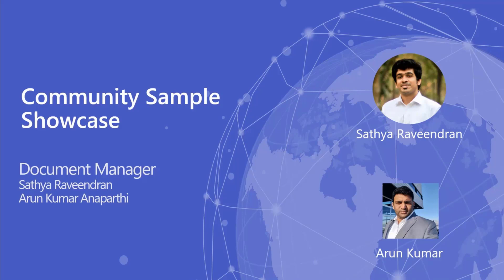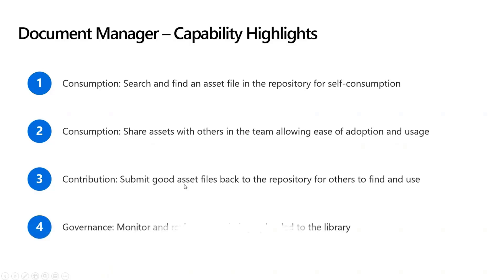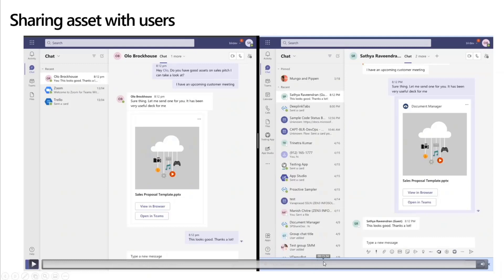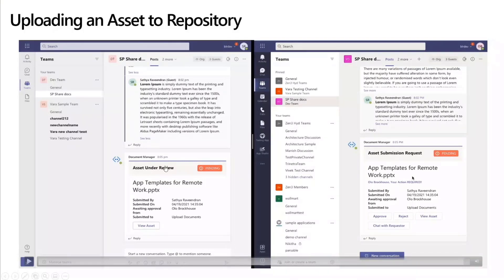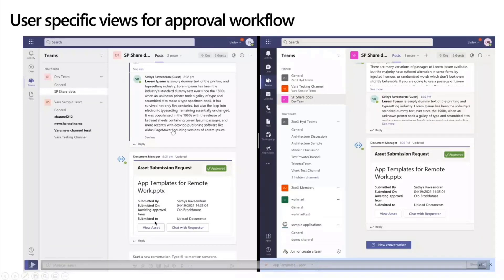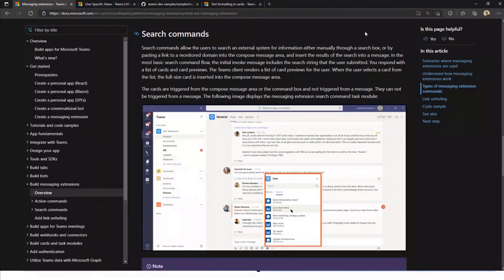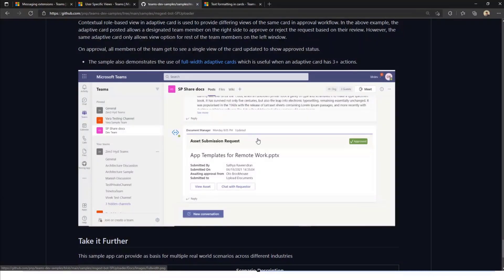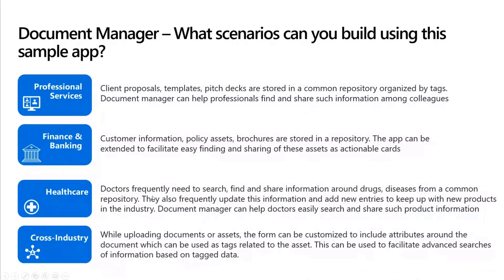Building a digital asset / document repository management app for Microsoft Teams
In this 15-minute developer-focused demo, Sathya Raveendran and Arun Kumar Anaparthi introduce viewers to Document Manager – an asset management system sample app that makes use of Microsoft Teams platform capabilities to simplify searching, retrieving, sharing, contributing, and governing assets.   Uses messaging extensions to find documents, task module to upload documents, Graph APIs, and creates awareness of / gains approvals on assets leveraging user specific views in Adaptive Cards.  Stores documents awaiting approval in a staging folder in library.  This PnP Community demo is taken from the Microsoft Teams community call – June 2021, recorded on June 15, 2021.

Demo Presenters:
• Sathya Raveendran (Microsoft)
• Arun Kumar Anaparthi (Zen3 Infosolutions)